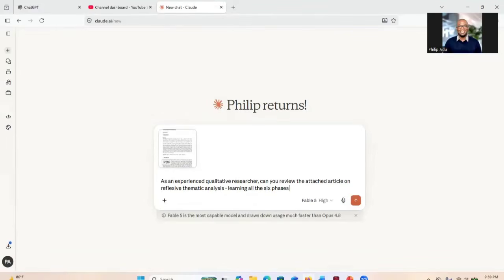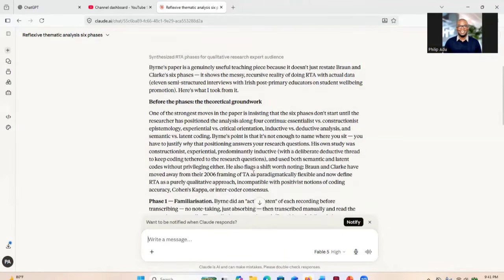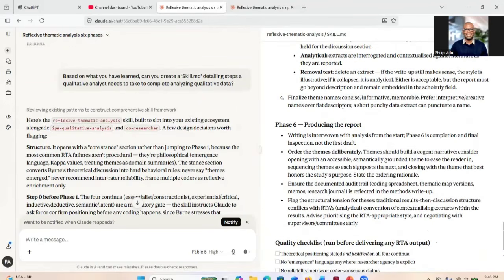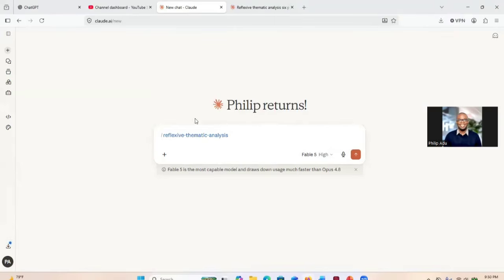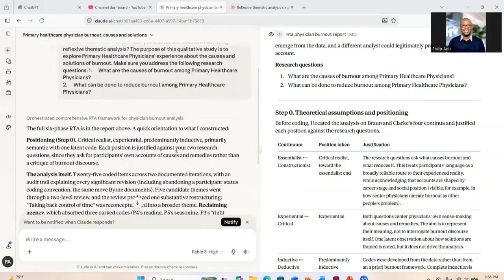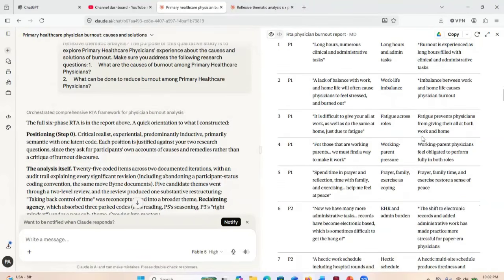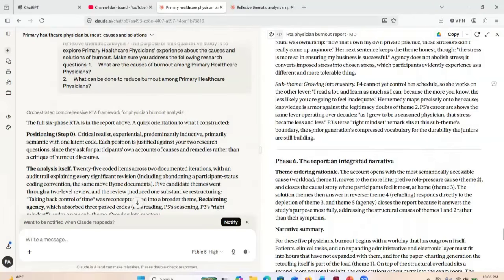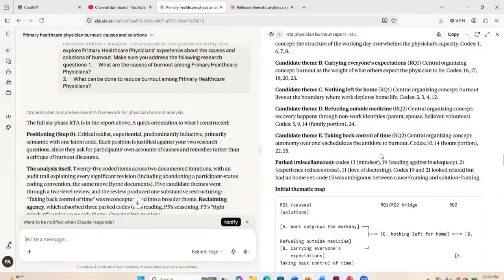Claude AI Skills Just Changed Qualitative Data Analysis Forever (using Fable 5)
Discover how to create a custom Claude AI Skill (with Fable 5 model) that performs Reflexive Thematic Analysis for qualitative research. In this tutorial, you'll learn how to teach Claude using a published methodology, save it as a reusable Skill, and apply it to interview transcripts for faster, more structured qualitative analysis.

In this video you'll learn:

What Claude Skills are and why they matter
How to teach Claude Reflexive Thematic Analysis
Creating and saving a reusable Skill
Uploading interview transcripts
Using research questions to guide AI analysis
Reviewing AI-generated codes and themes
Refining themes for richer qualitative findings
Best practices for validating AI-assisted qualitative research

Whether you're a graduate student, researcher, academic, or healthcare professional conducting qualitative studies, this workflow can significantly speed up your analysis while maintaining methodological rigor.

Remember: AI should support—not replace—the researcher's critical thinking and interpretation.

Dissertation Research Methods: A Step-by-Step Guide to Writing Up Your Research in the Social Sciences

00:00 Introduction
00:20 What Claude Skills Are
01:05 Understanding Reflexive Thematic Analysis
02:10 Teaching Claude Using a Research Article
03:00 Creating a Custom Claude Skill
04:00 Saving and Managing Skills
05:00 Editing and Improving the Skill
06:00 Uploading the Skill
06:45 Preparing the Dataset
07:15 Running the Analysis
08:20 Waiting for AI Processing
09:00 Reviewing the Results
10:00 Understanding the Analytical Framework
11:00 Initial Coding
13:00 Developing Themes
14:00 Reviewing Final Themes
15:00 Writing the Report
16:00 Improving the Analysis
17:00 Final Thoughts and Future Uses